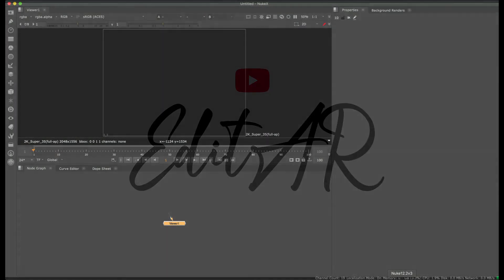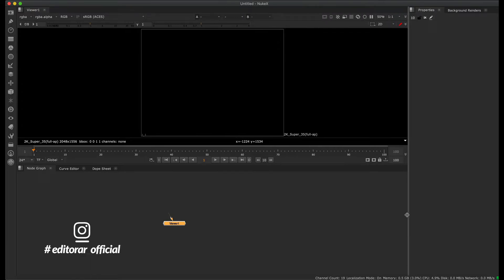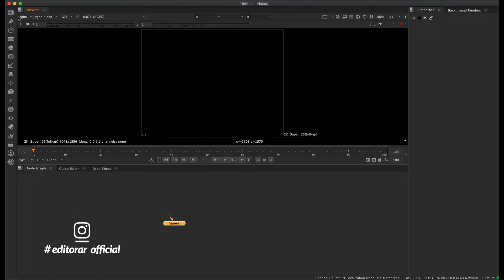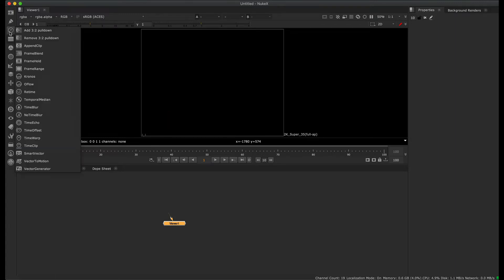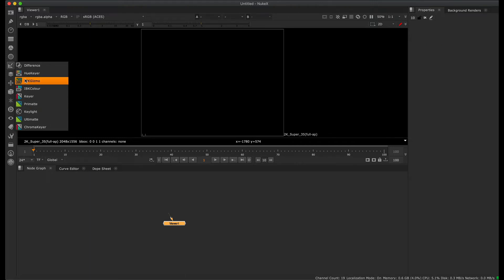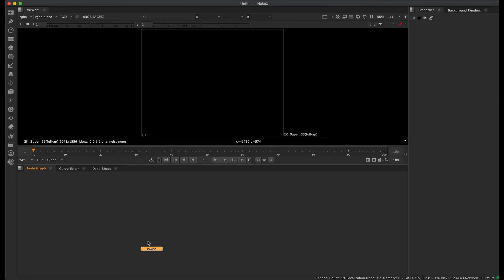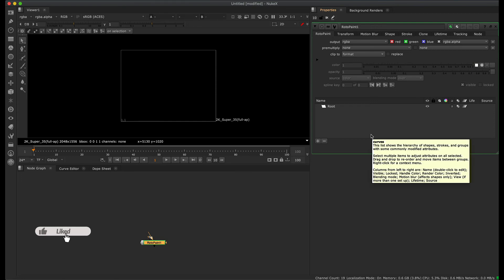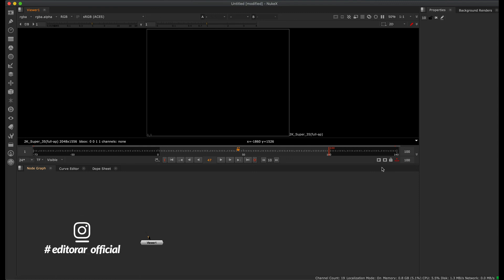Nuke Basic Tutorial Tamil| Nuke VFX for Beginners | Introduction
nuke tutorial,nuke tutorial for beginners,nuke compositing tutorial for beginners